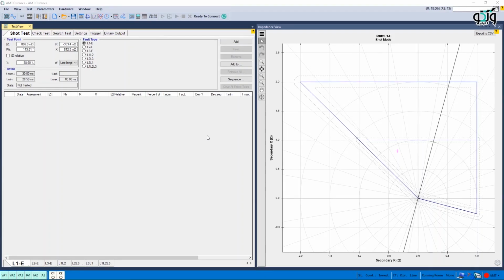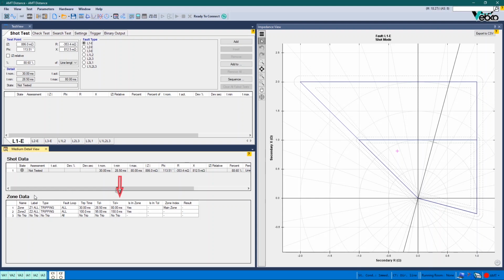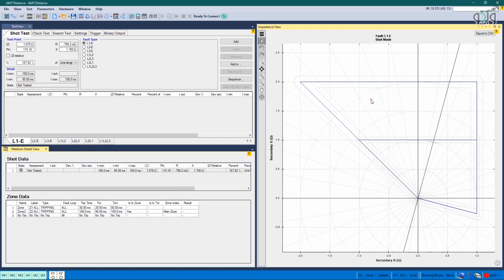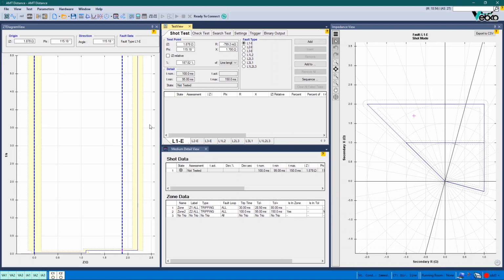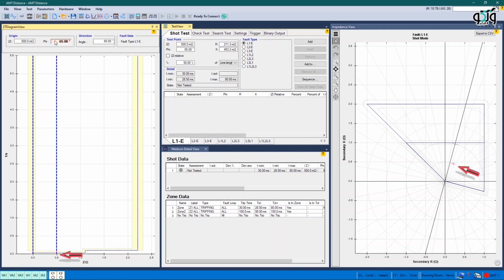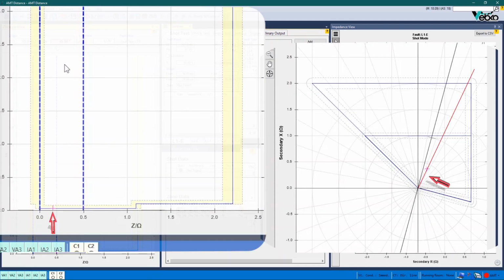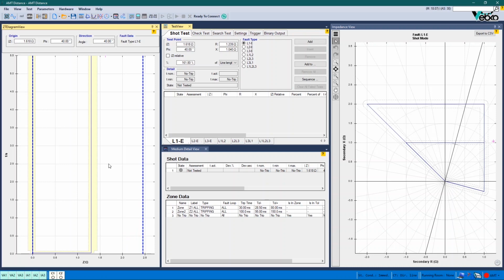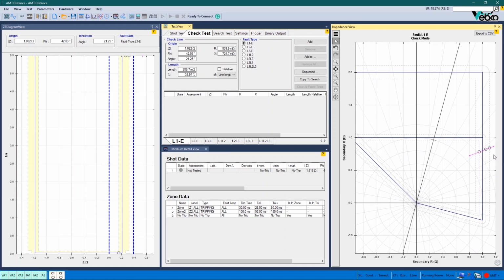"ZTdiagram" Window | RELAY TESTER | ELECTRICAL ENGINEER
Test points and their characteristics in “Medium Detail View”:To start first open “Medium Detail View” window from the toolbar and move it to an appropriate location. Characteristics of each point are displayed in...